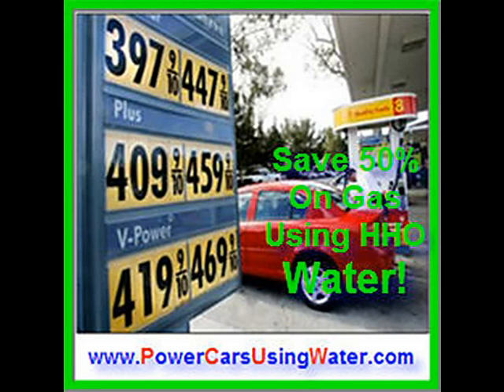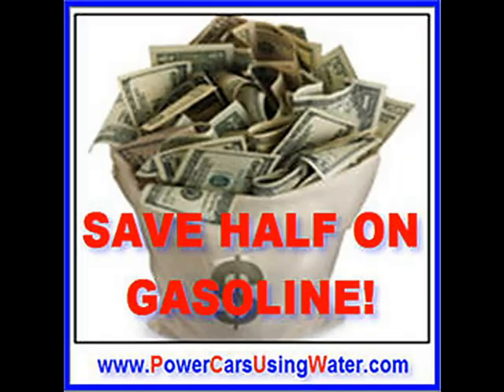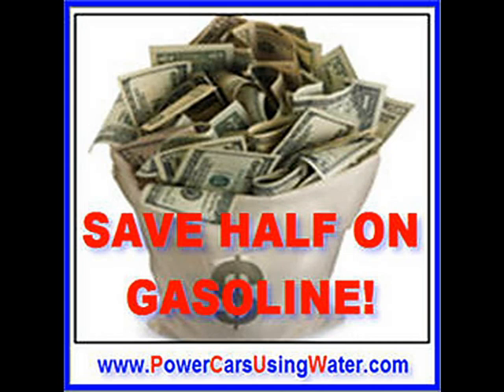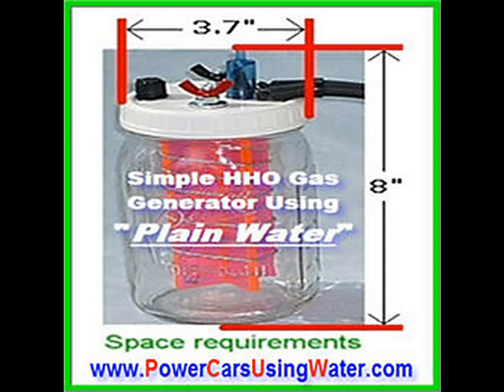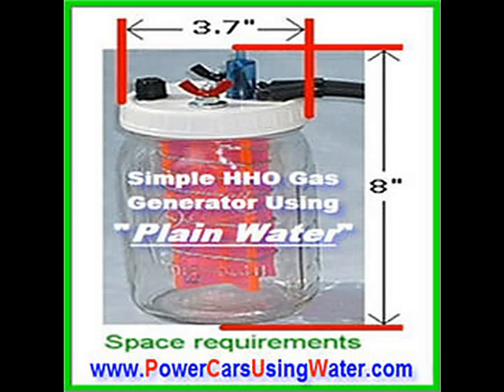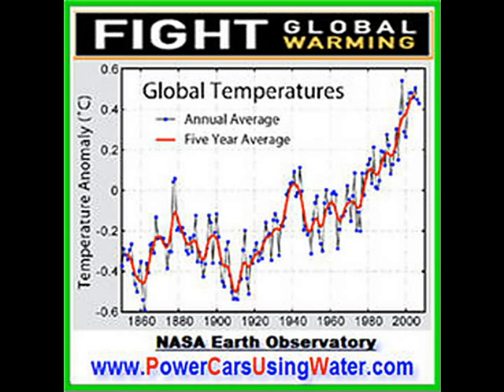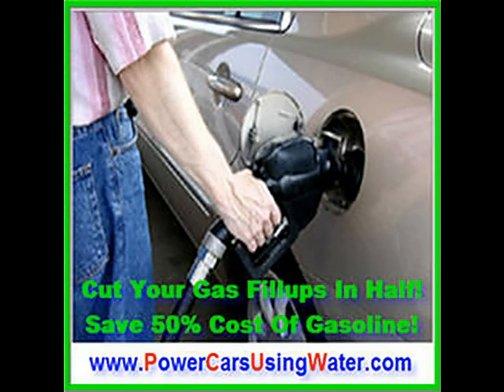Gas Engine Fuel Saver By 50% Using Brown Gas Or HHO Water Fuel!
Gas Engine Fuel Saver will save 50% Using Brown Gas Or HHO Water!
HHO water fuel provides increase gas milage by mixing with gasoline leaving less air pollution.